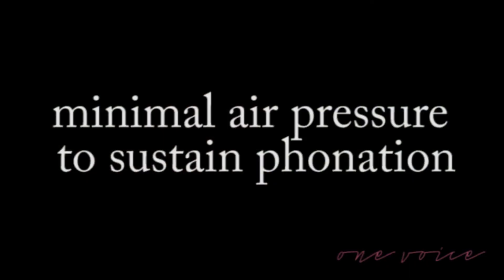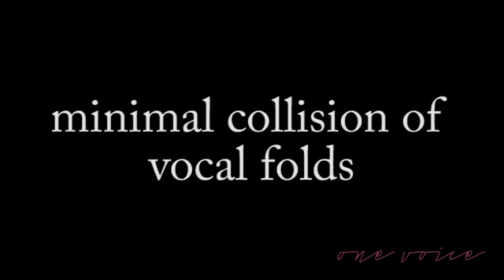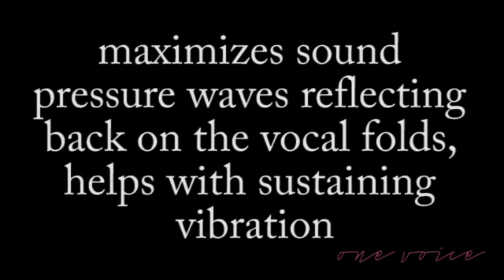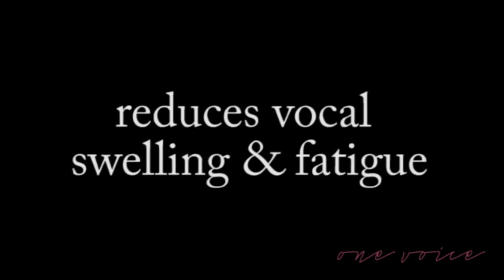The Straw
Watch this video to see why vocalizing through a straw is going to be your favorite tool.

Here are some other great videos on breath and the straw.